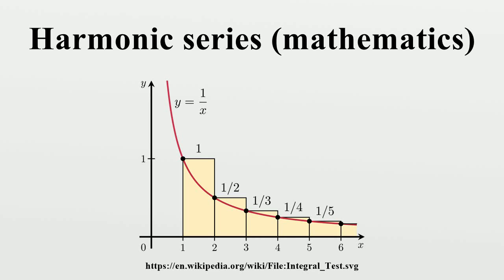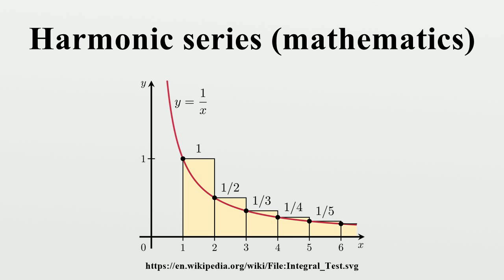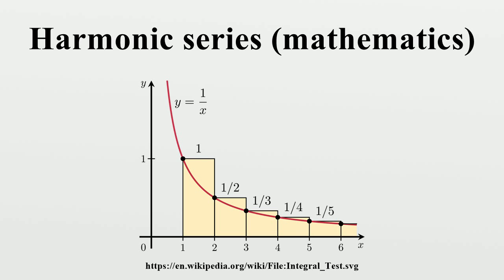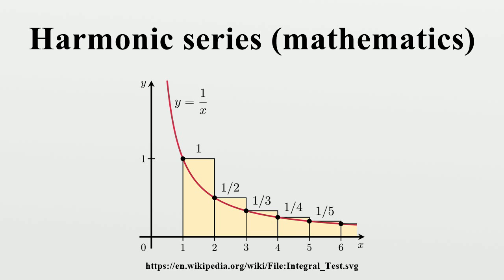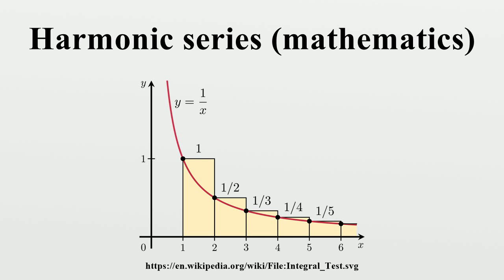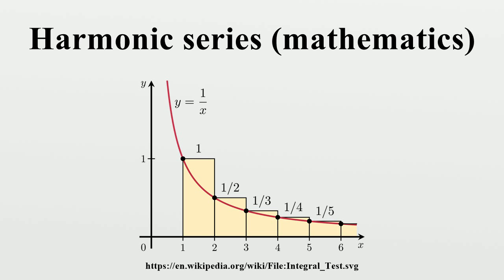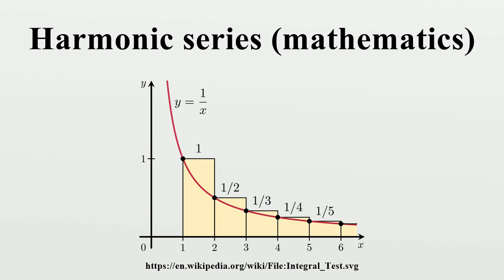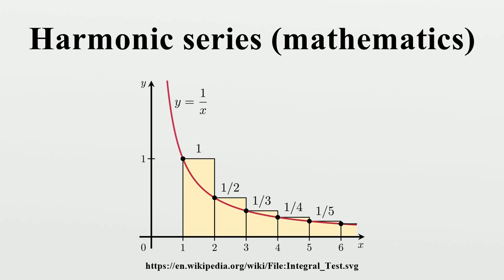Harmonic series (mathematics)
In mathematics, the harmonic series is the divergent infinite series: Its name derives from the concept of overtones, or harmonics in music: the wavelengths of the overtones of a vibrating string are 1/2, 1/3, 1/4, etc., of the string's fundamental wavelength.Every term of the series after the first is the harmonic mean of the neighboring terms; the phrase harmonic mean likewise derives from music.

Image-Copyright-Info
Image is in public domain
Author-Info:   Jim.belk
Image-Copyright-Info